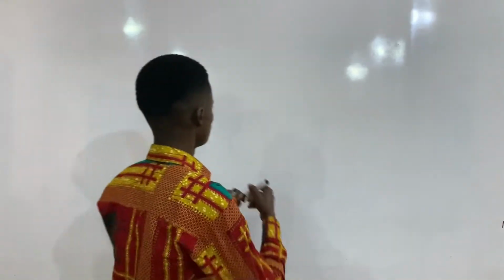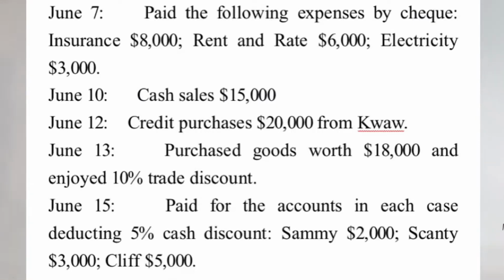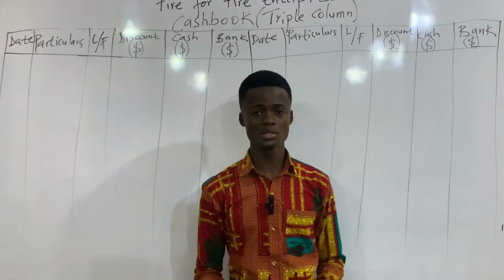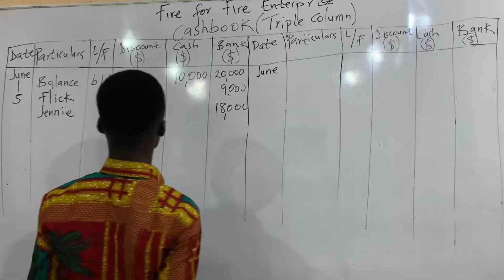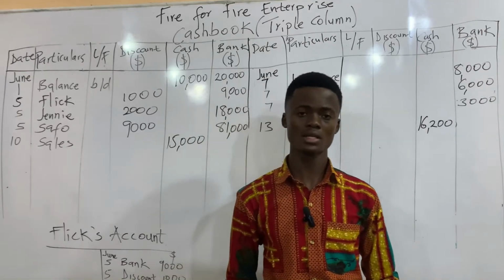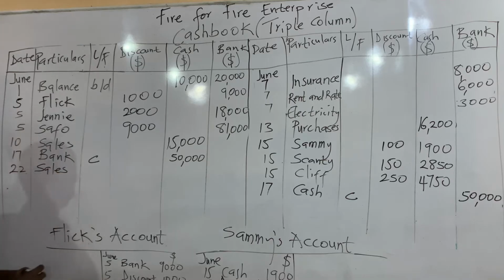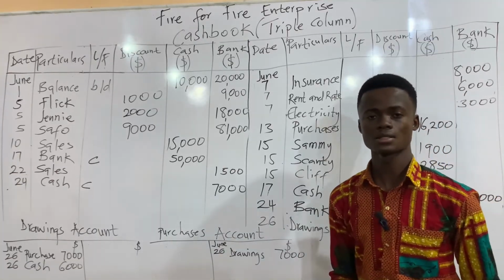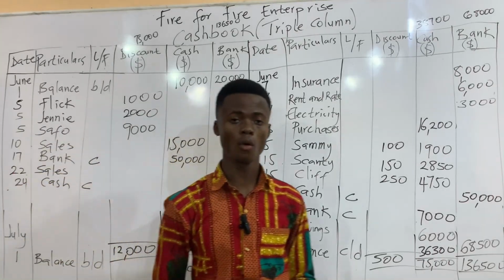The Three Column Cashbook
The triple column cashbook well explained with a practice question